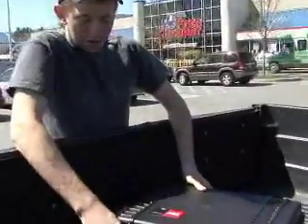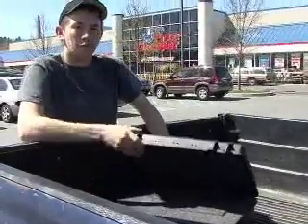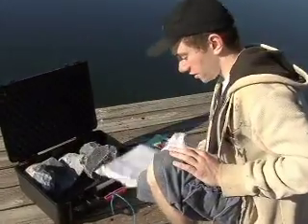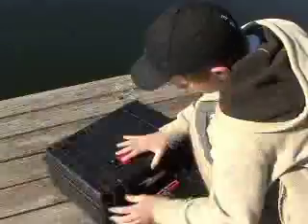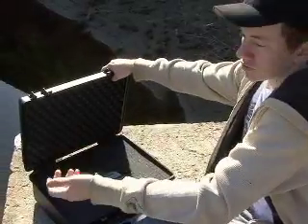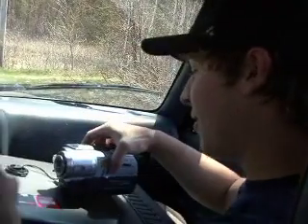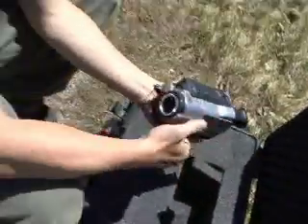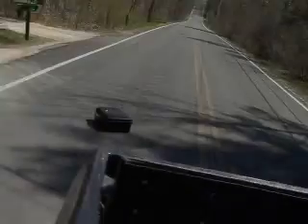Product Testing - Camera Hardcase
Managed to get ahold of a case and decided to see how strong the case really said it was.

We were impressed with the results because the case held up better than we ever thought it would.  So in the end we decieded to keep the case instead of totally destroying it because it had done so well.